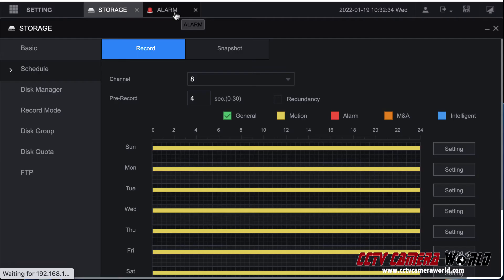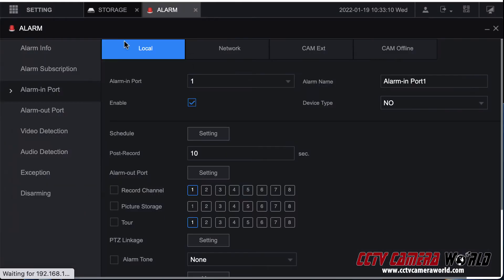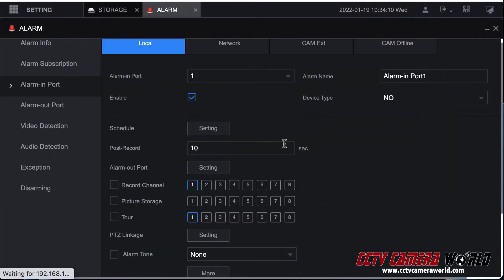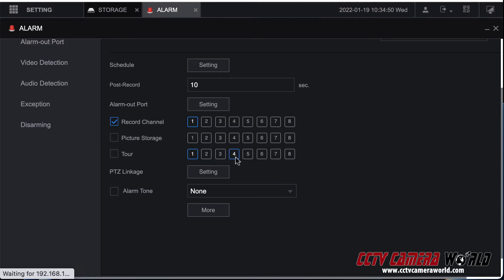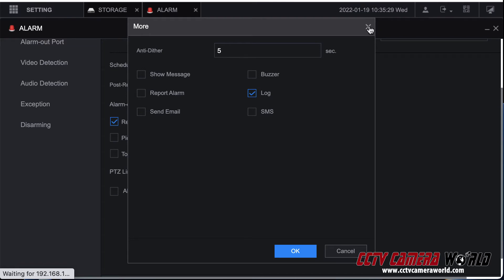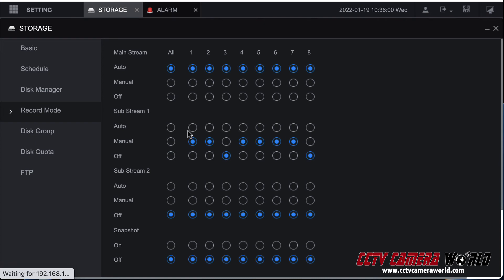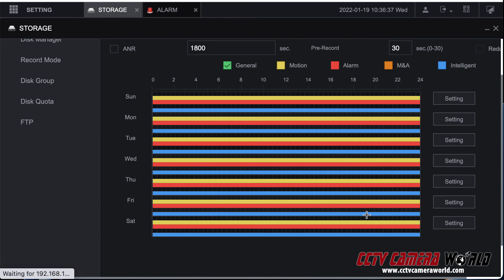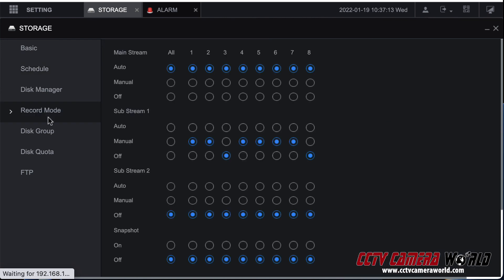How to record a Security Camera System using Alarm Inputs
In this video we show how to use a security camera system from CCTV Camera World along with a PIR sensor to record video based on motion detected by a motion sensor. These instructions are for using security camera recorders from CCTV Camera World that come included with our complete security systems for home and business. Please make sure your NVR recorder or DVR recorder has alarm inputs on the back for you to be able to follow the instructions within.